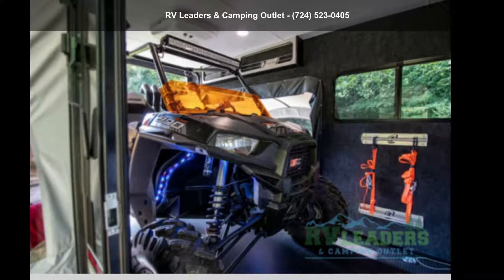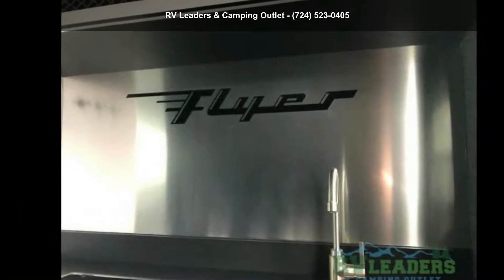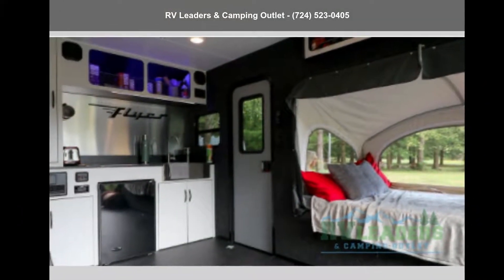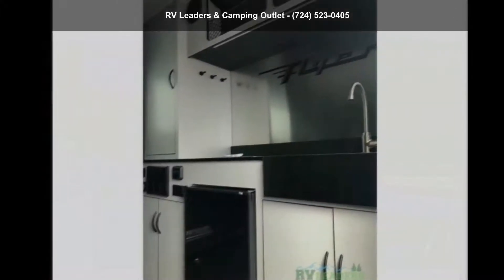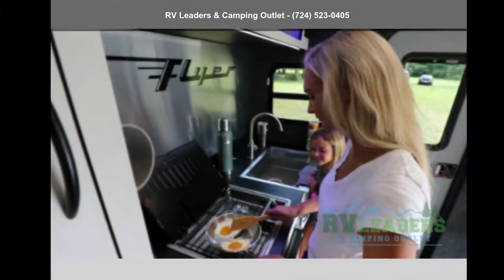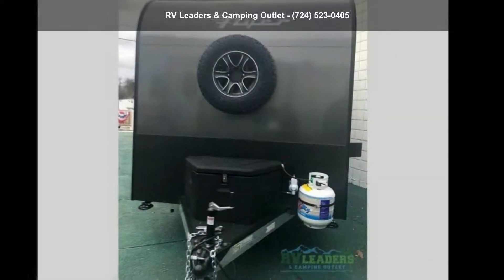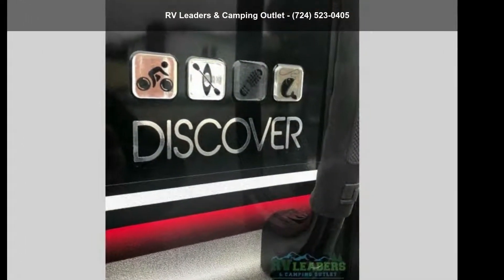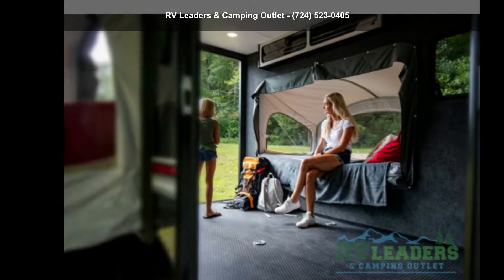2020 inTech Flyer Discover - RV Leaders and Camping Out...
For Sale in Adamsburg, PA 15611